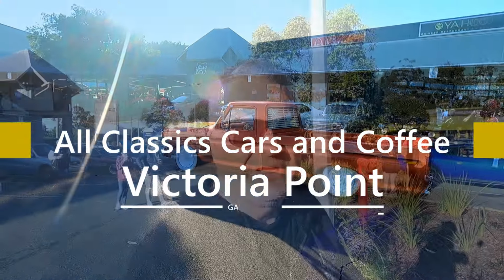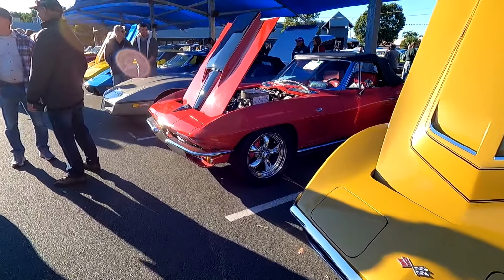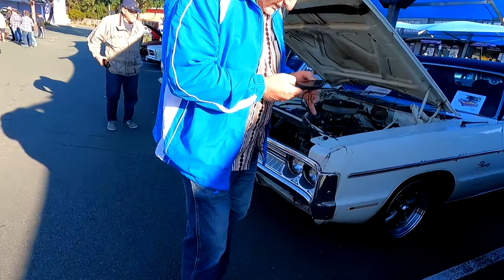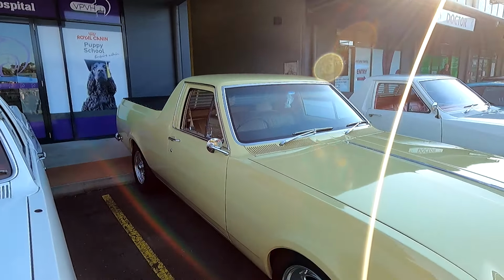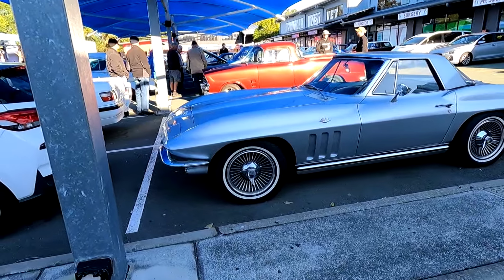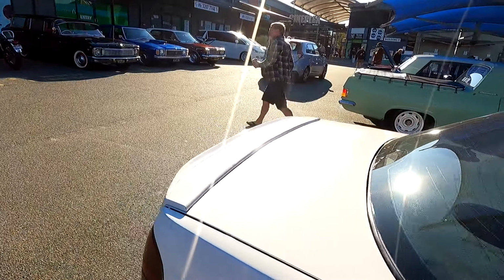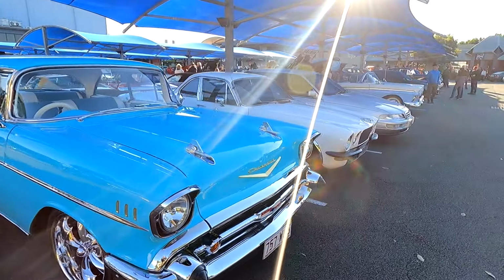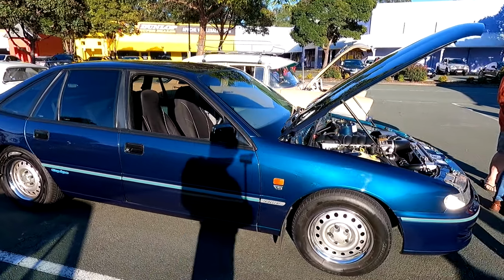All Classics Cars and Coffee at Victoria Point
Classic Cars and Coffee at Victoria Point was huge on the weekend with a large number of Classic, Hotrods, Tuffies and Custom cars on display.
The 98 Club had a heap of their cars on display and it was great catching up with some great people and even had my granddaughter join me.
Thanks to everyone that came up for a chat and said they loved the channel, if you do like the content then just hit like, share or put a comment on youtube under the video, it helps a lot.